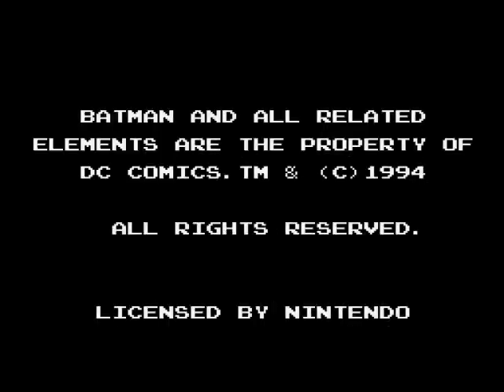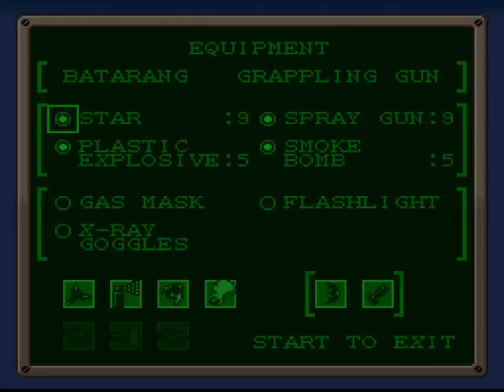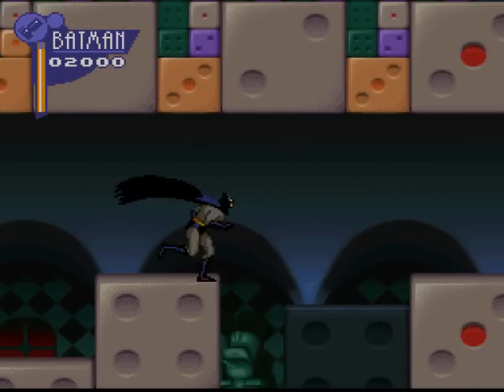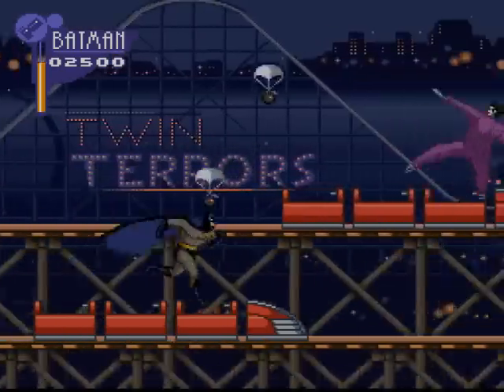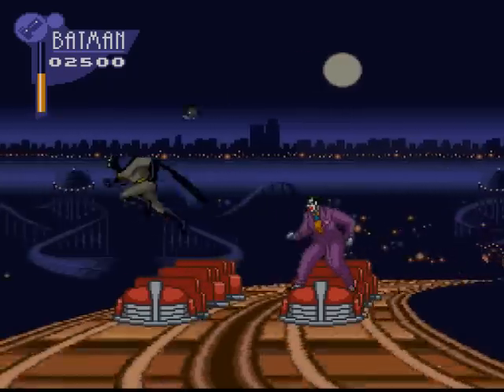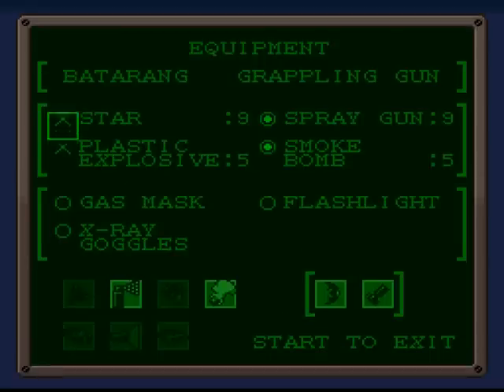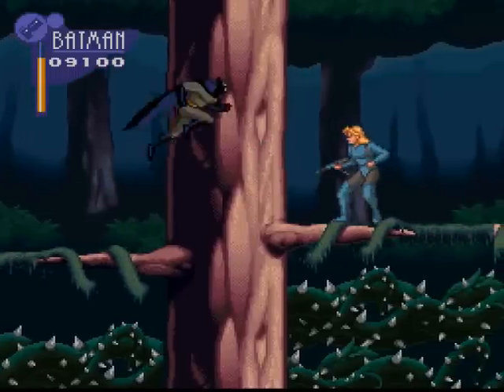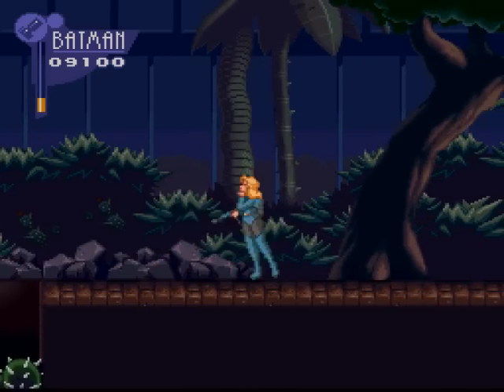Retro Replays The Adventures of Batman & Robin (SNES) Part 1